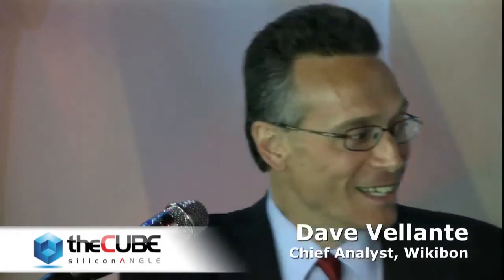Doug Wood | EMC World 2011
Doug Wood, John Furrier, and Dave Vellante at EMC World 2011